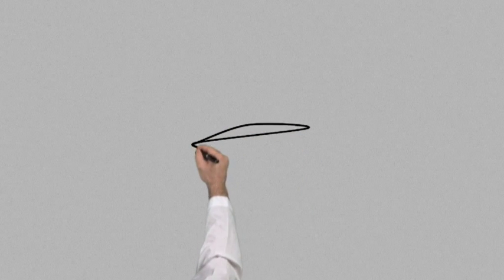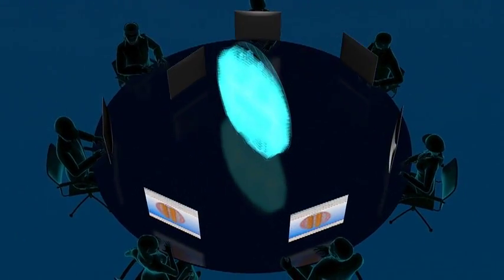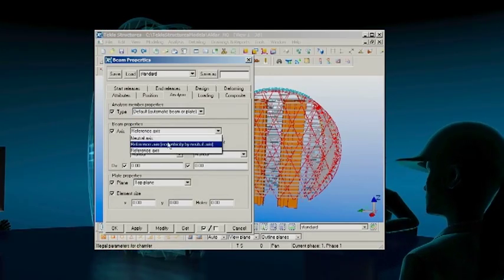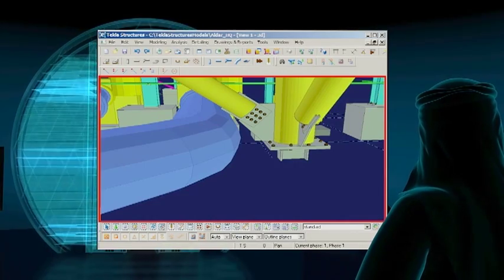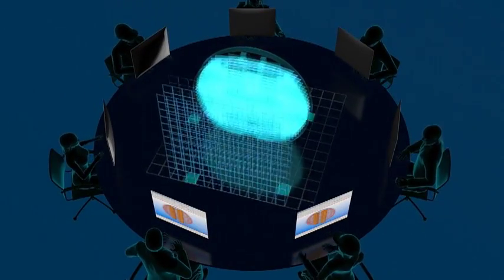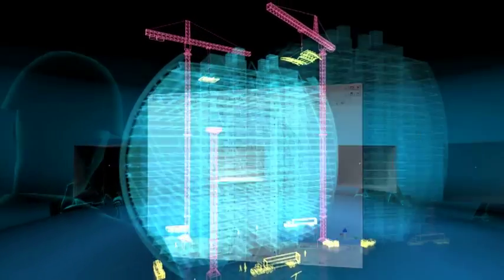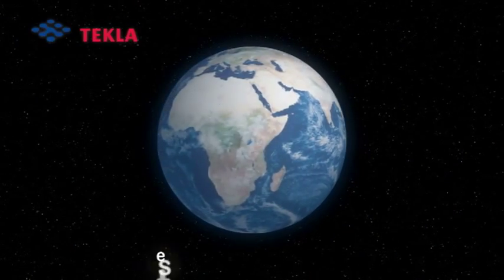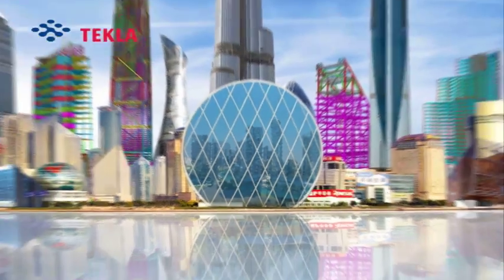Giải pháp Tekla BIM cho ngành xây dựng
Giải pháp Tekla BIM với 2 phần mềm Tekla Structures và Tekla BIMSight mang lại lợi ích cho các bên tham gia dự án.

Trung tâm đào tạo phần mềm Tekla Structures dành cho đối tượng cá nhân